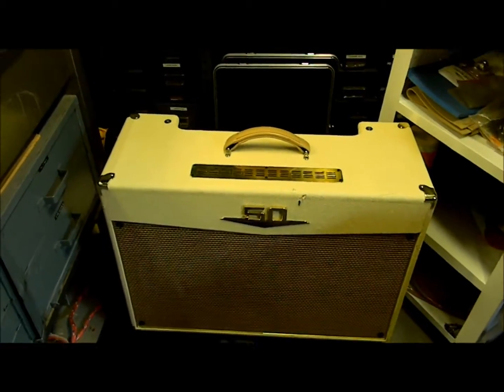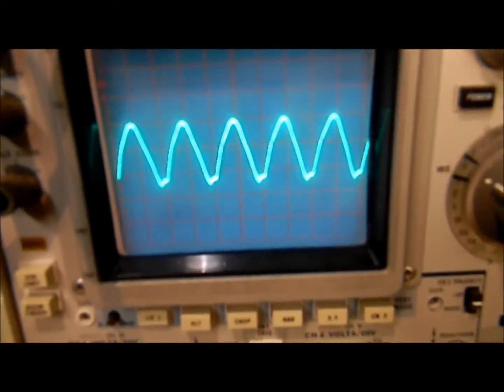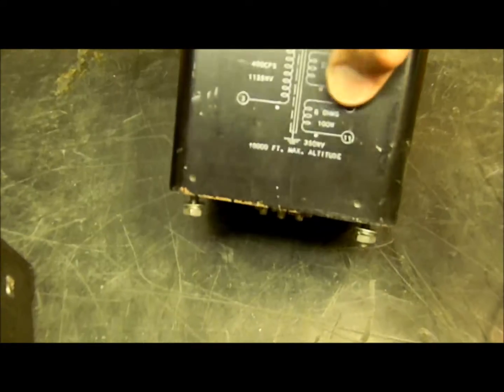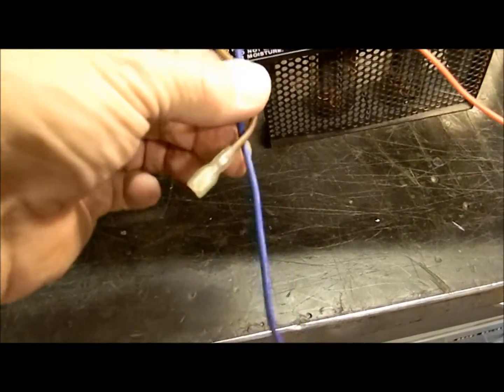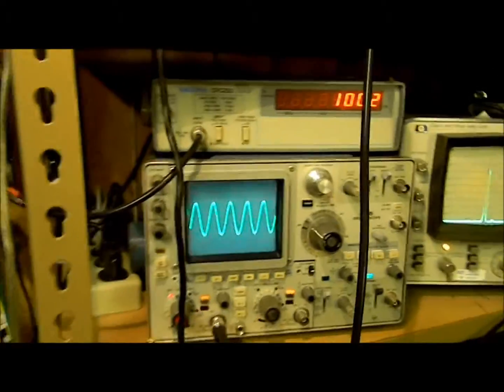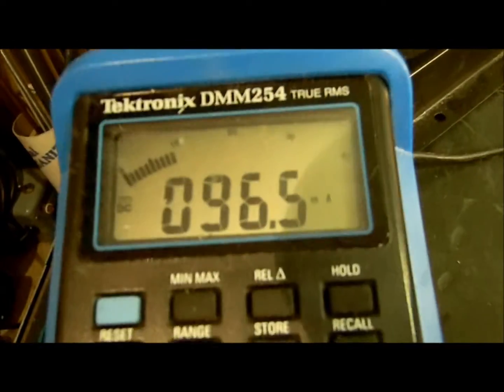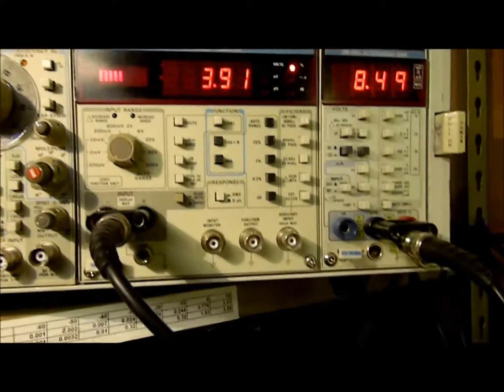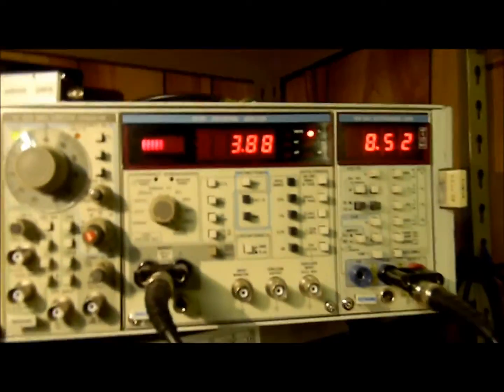Crate 50 Vacuum Tube EL34 Guitar Amplifier Under Repair and Test - Part 1.wmv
This video is the diagnosis and repair of a bad audio output transformer. Testing and bias adjustments are performed after repair. Right before the last segment of this video I showed where the output transformer was replaced but forgot to add that piece of video in. The missing clip in in Part 2.